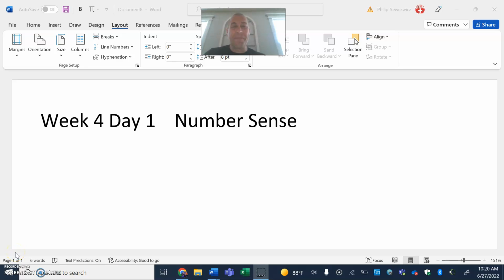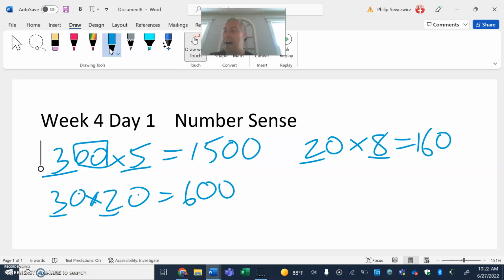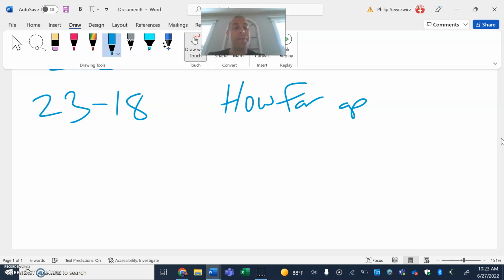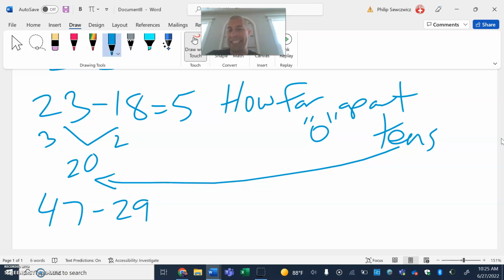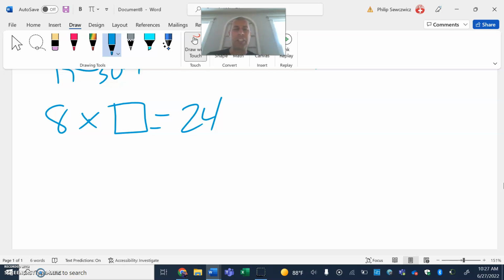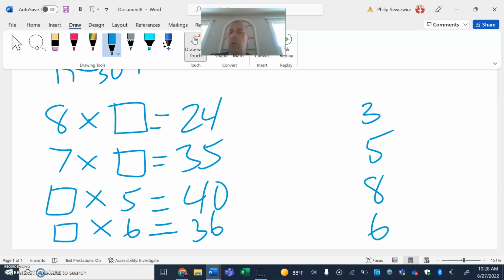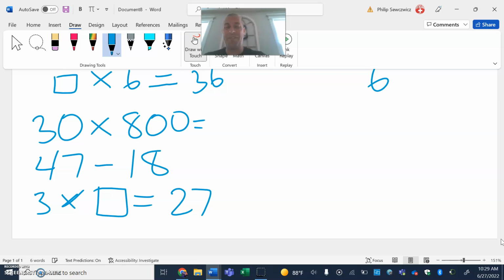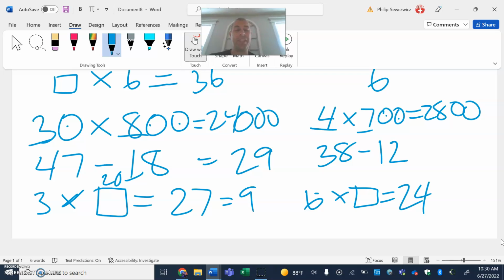Week 4 Day 1 Number Sense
Number Sense prevents you from slowing down.  Many students struggle with middle school math because of missing basics. This video hits the basics with mental math